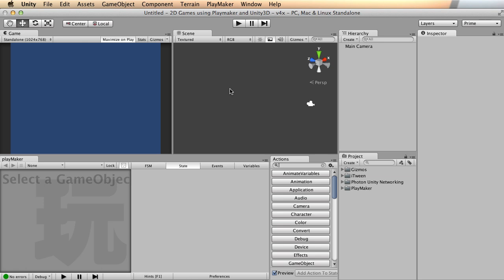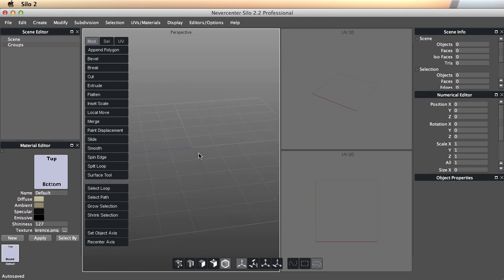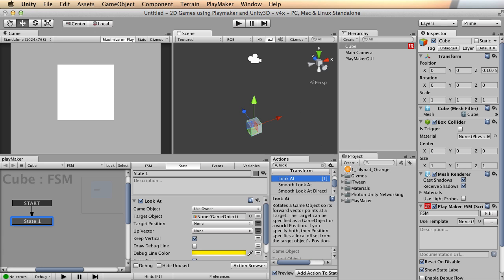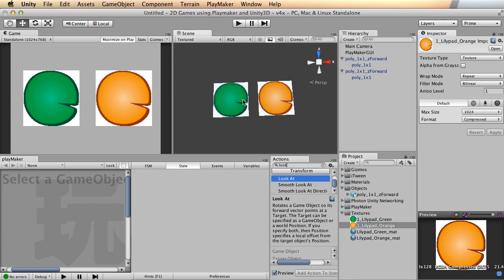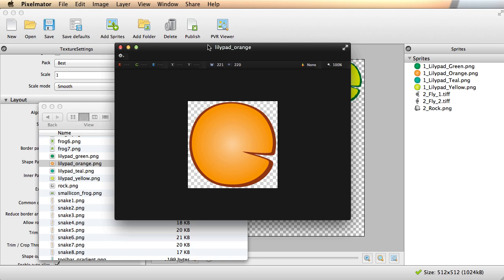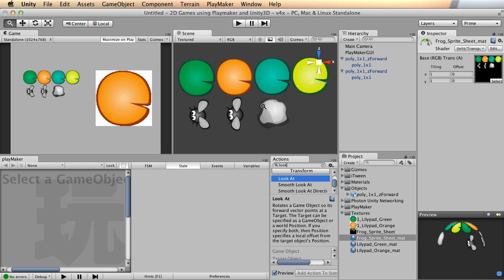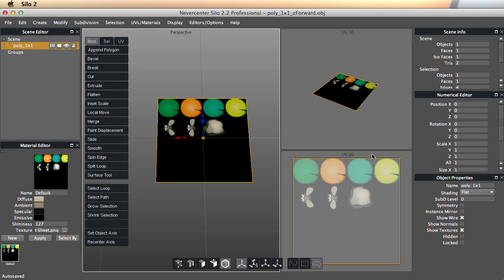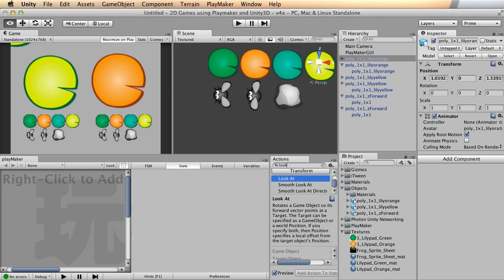02 - 2D Sprites and Sprite Sheets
Custom Sprites and Sprite Sheets

This is an older video and doesn't use Unity's new 2D system.